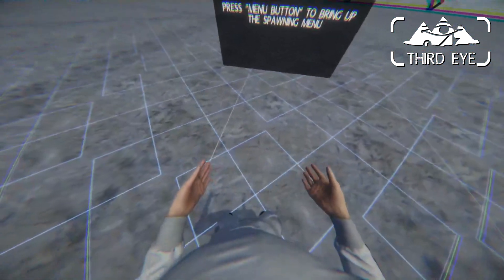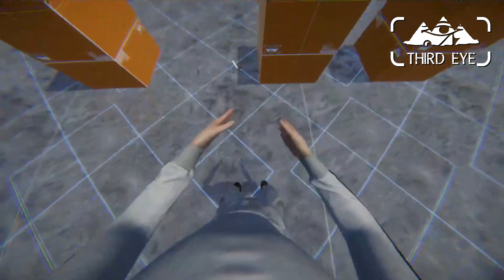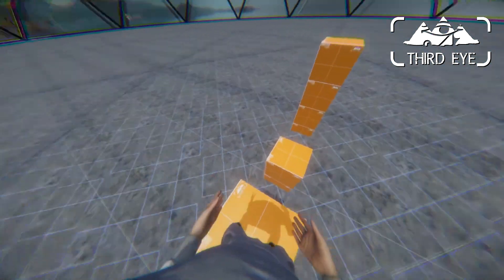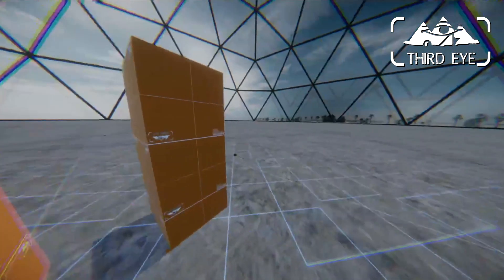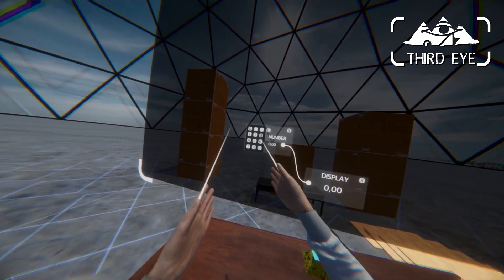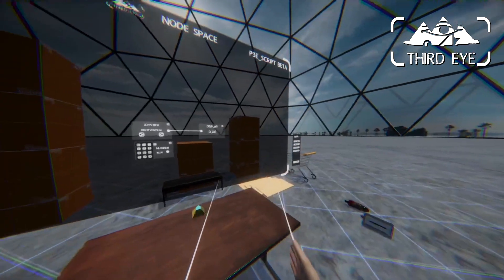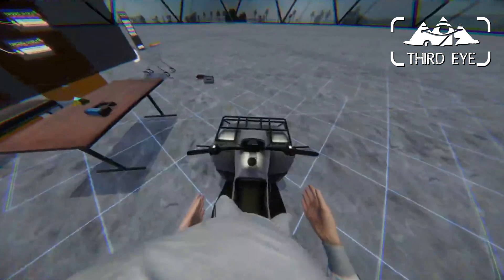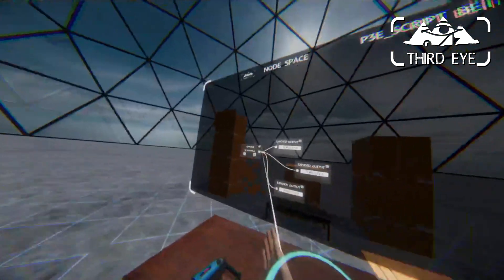Project Third Eye VR - Development Log #22 Active Ragdoll Physics in Unity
Project Third Eye VR - Development Log 22